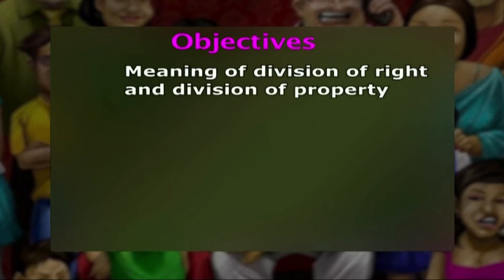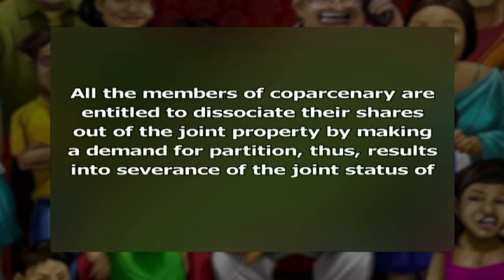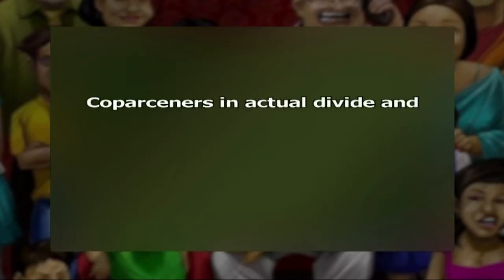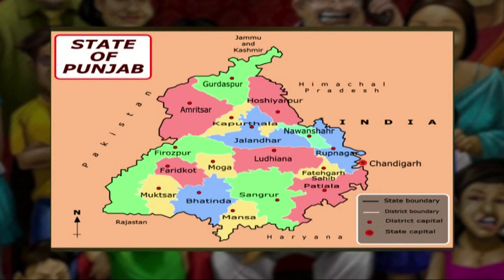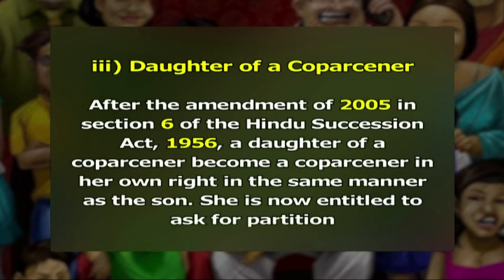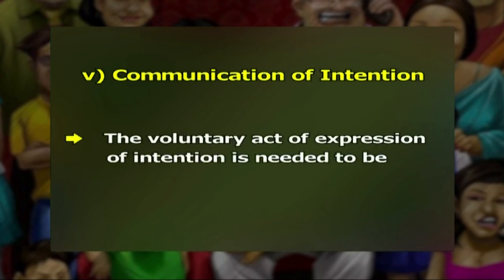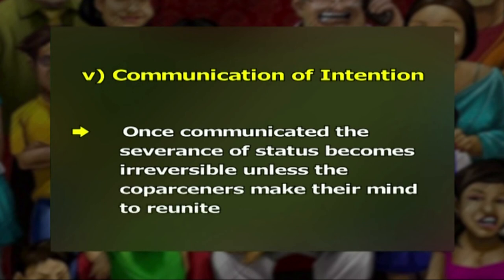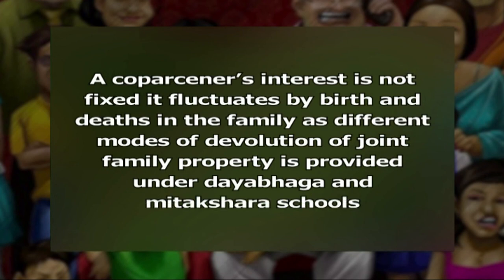Lecture 27 Partition of Hindu Joint Family Property 01